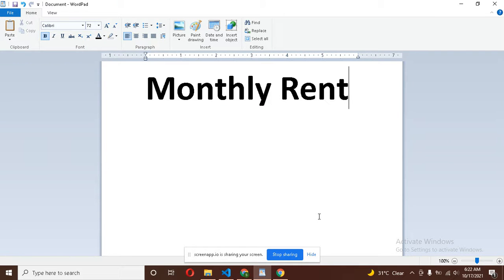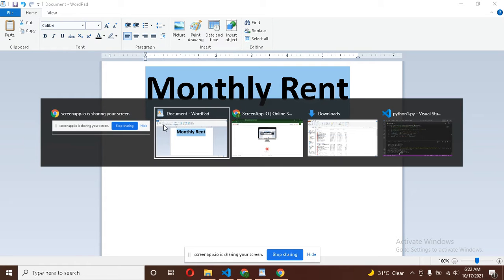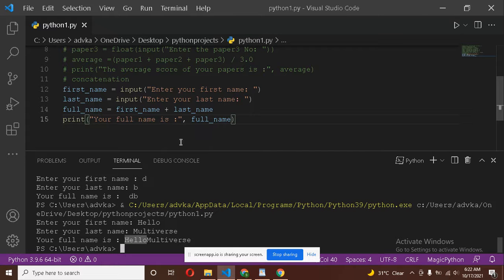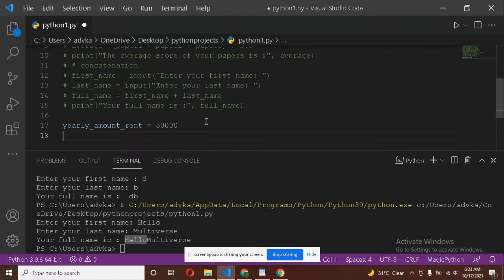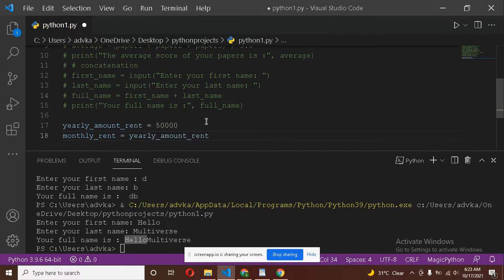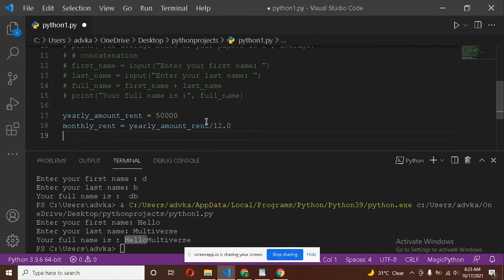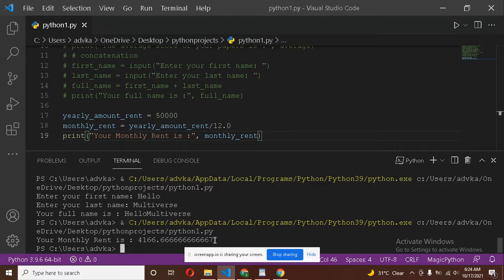How to Calculate your monthly rent in python? simple code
Please share your views and gives feedbacks Thank You.